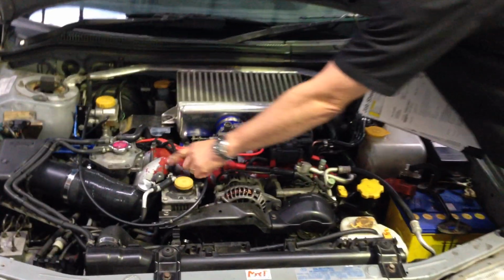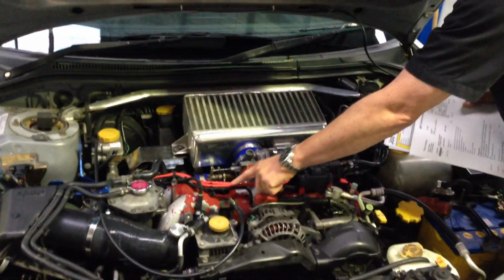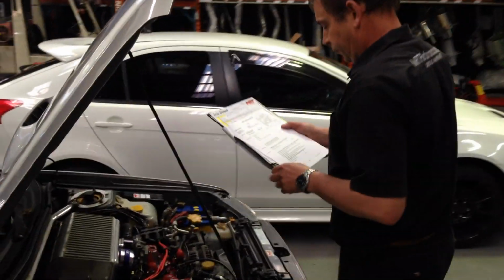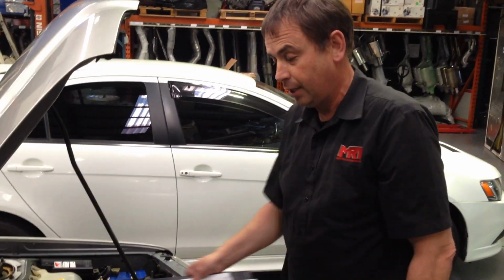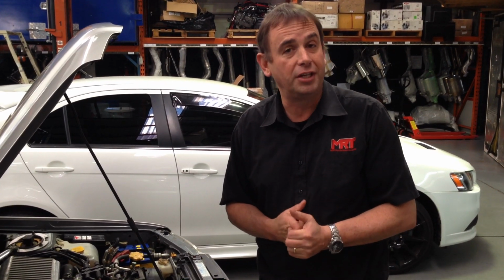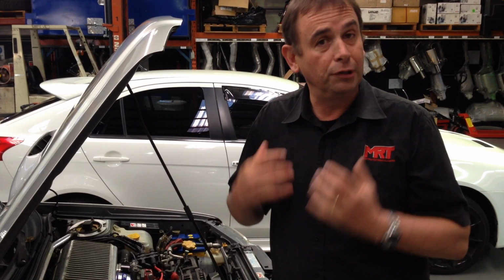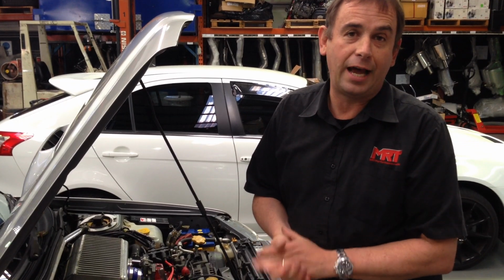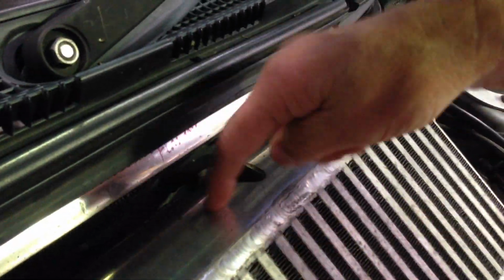Subaru Forester MY00 with STi engine and more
MORE  DATA
This model is supported by EcuteK factory ECU tuning software with the option of the Race Rom upgrade for added features.